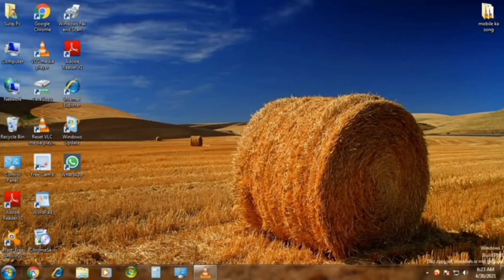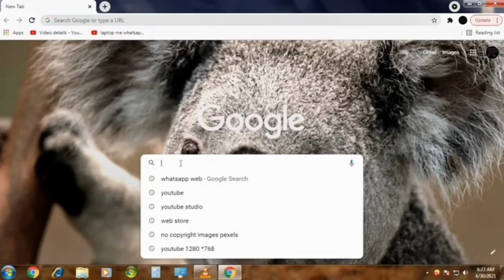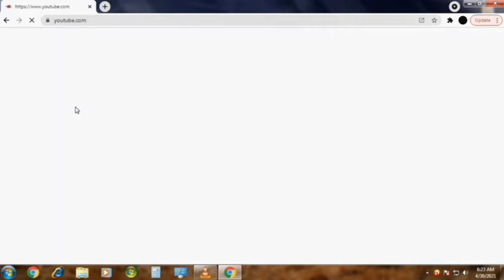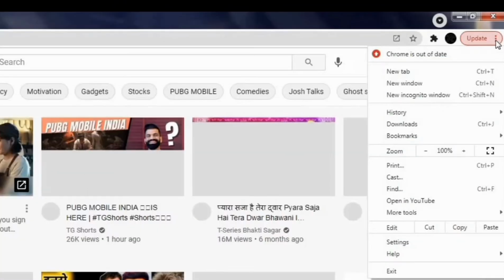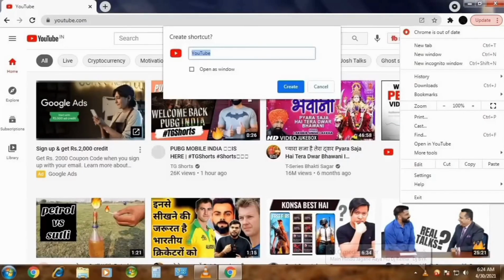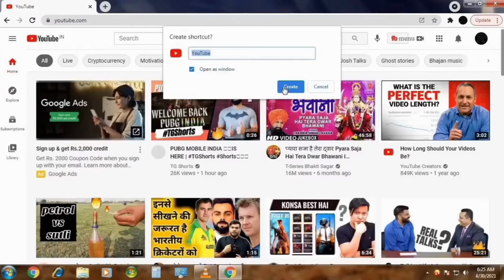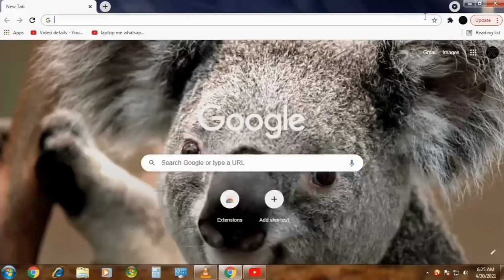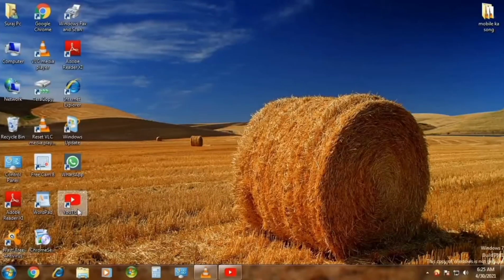how to install you tube in laptop| how to create the shortout of you tube on laptops in english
In this video tutorial, we will show you how to install the YouTube app on Windows 10. The YouTube app provides a seamless experience for watching and managing YouTube content on your Windows 10 PC.

We will guide you through the installation process step-by-step, starting with opening the Microsoft Store and searching for the YouTube app. Once you have located the app, we will show you how to download and install it onto your Windows 10 device.

We will also demonstrate how to use the YouTube app on your Windows 10 PC. You will learn how to search for and play videos, how to manage your subscriptions and playlists, and how to customize your viewing experience.

By the end of this tutorial, you will have a clear understanding of how to install and use the YouTube app on your Windows 10 device. This will enable you to enjoy all of the features and benefits of the YouTube platform, without the need for a web browser.